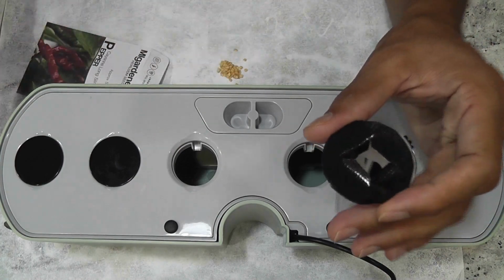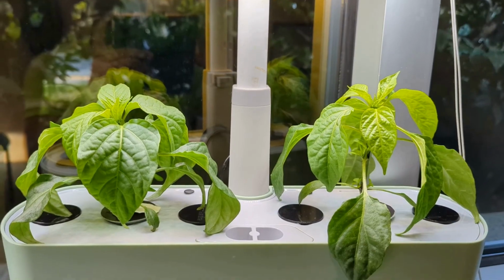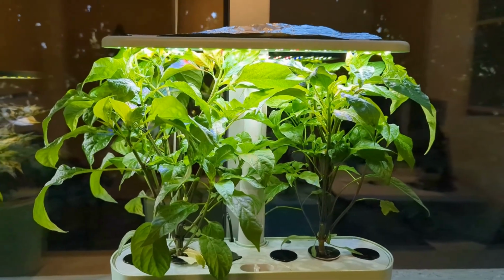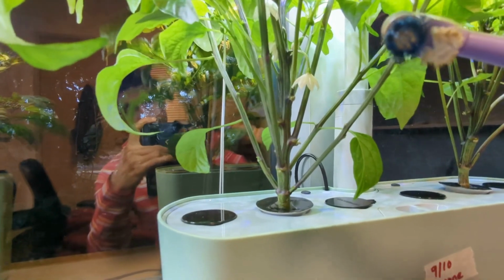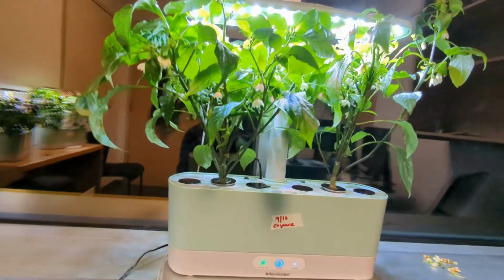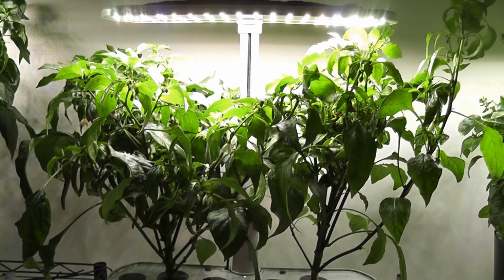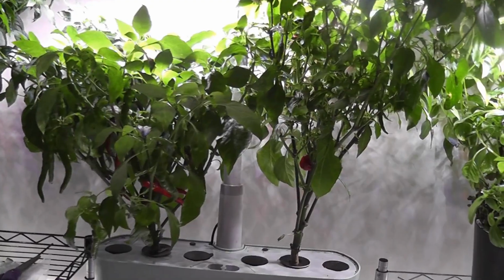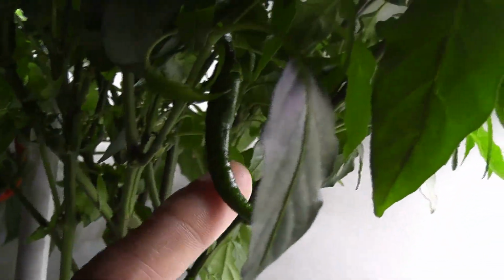Cayenne Peppers in Aerogarden Harvest | Indoor Hydroponics Gardening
Cayenne Peppers turned out very well in Aerogarden Harvest. Plants are productive, and peppers are spicy enough and flavorful.

Products:
Aerogarden Harvest
Cheaper sponges

Some useful accessories:
Watering Can
Nitro Glycerin Golf Balls
Replacement pump
Pump filters